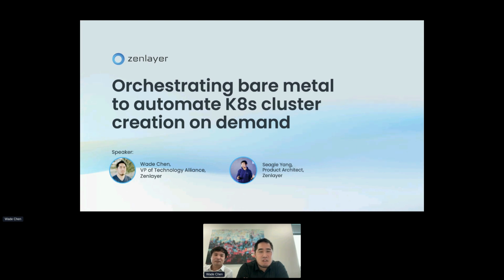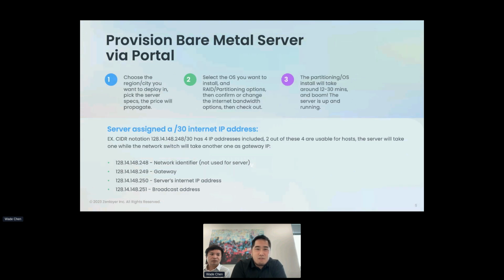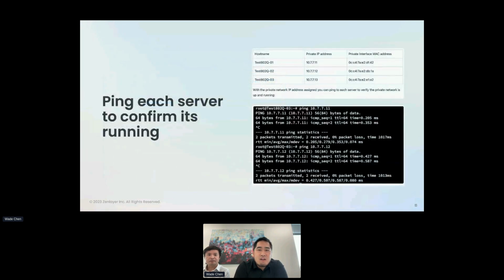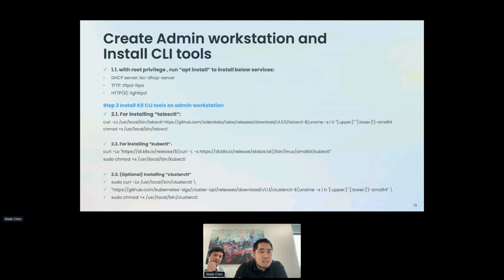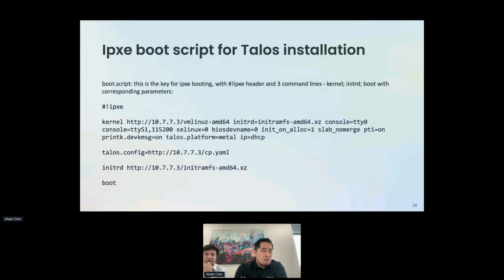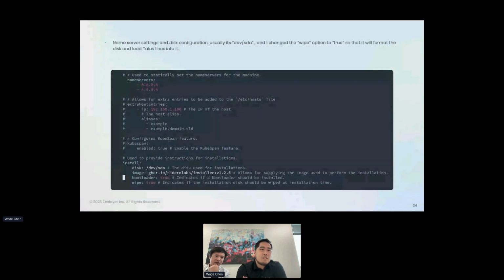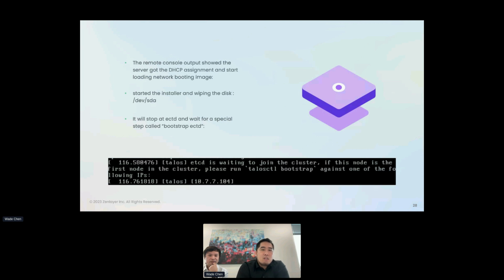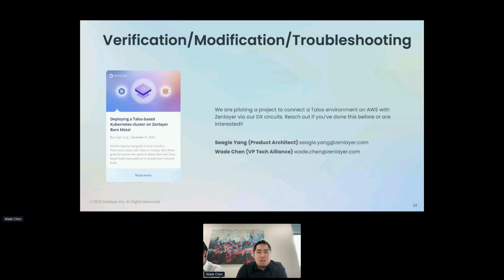ZenLayer Orchestrating Bare Metal Kubernetes Cluster Creation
Kubernetes on Bare Metal - at locations all around the globe? How ZenLayer's Bare Metal Cloud orchestrates Kubernetes deployments.